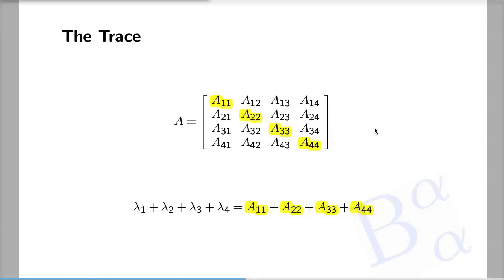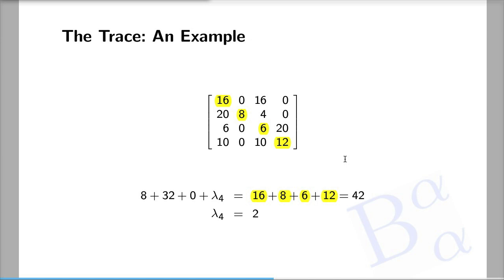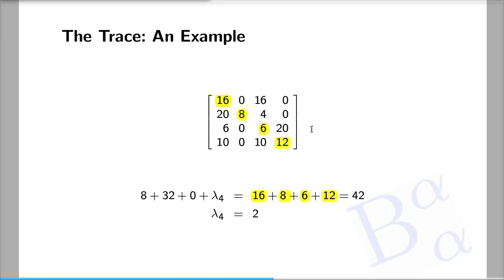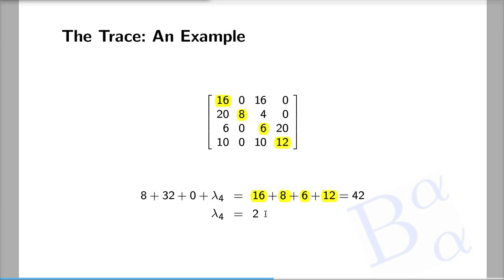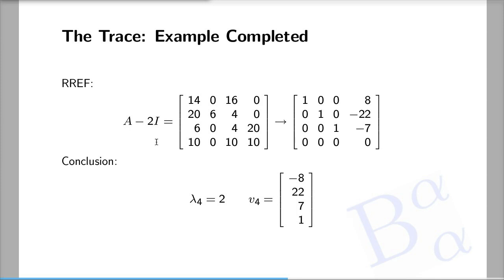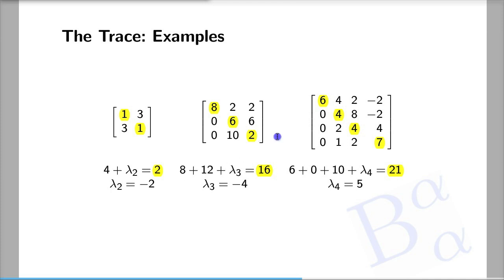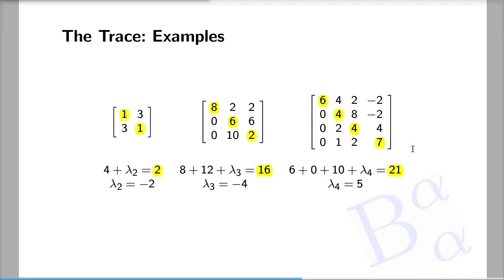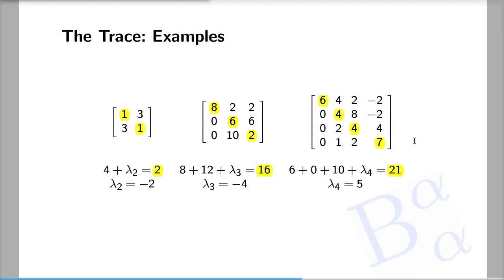Eigenvalue Feature 4: The Trace